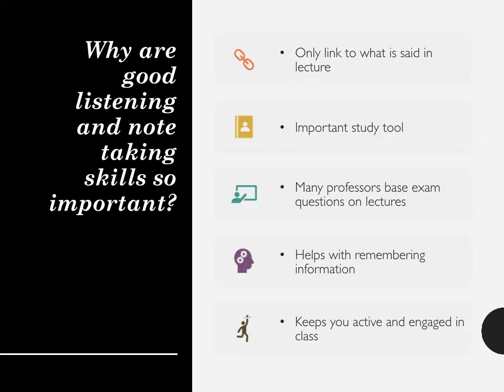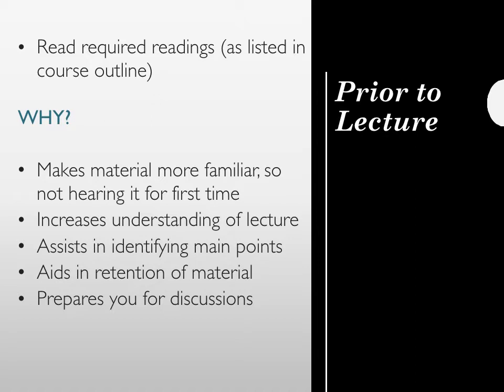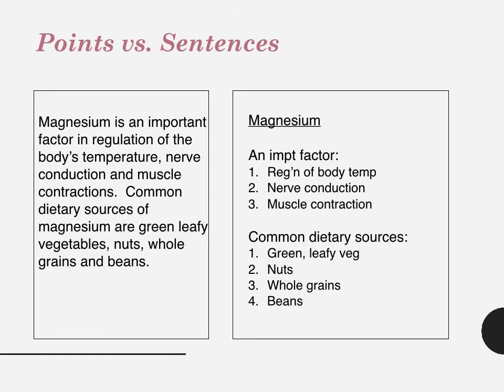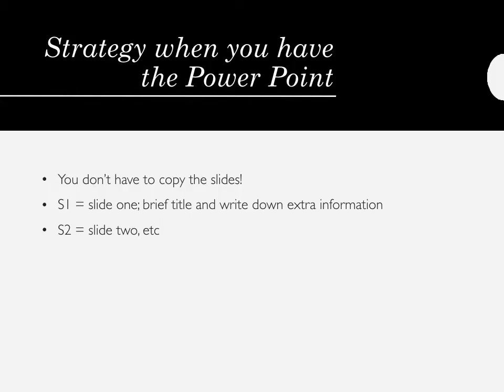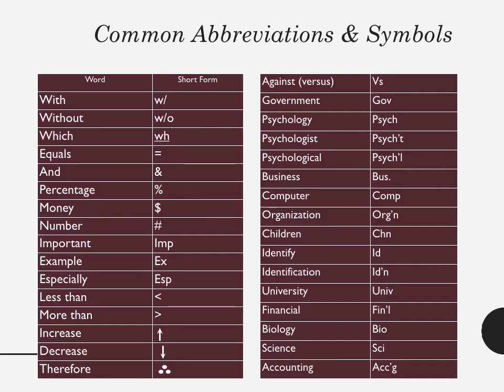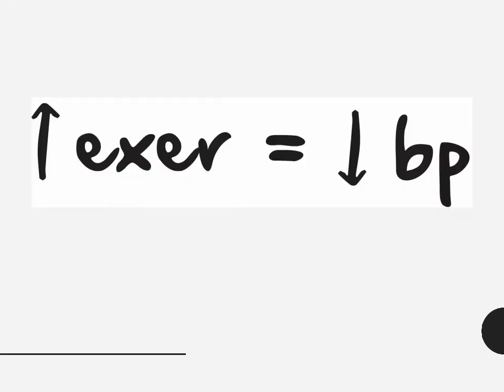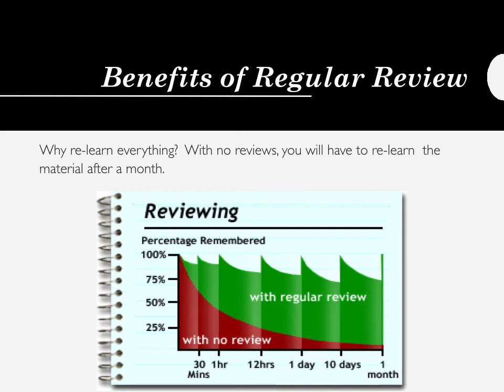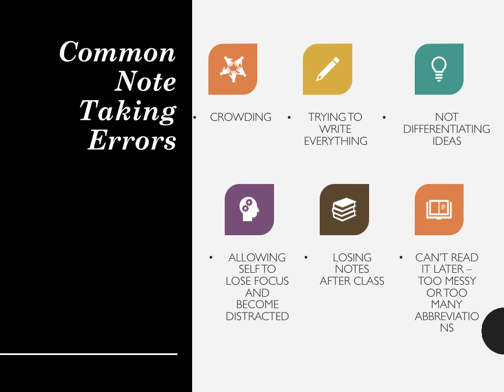Note Taking Online